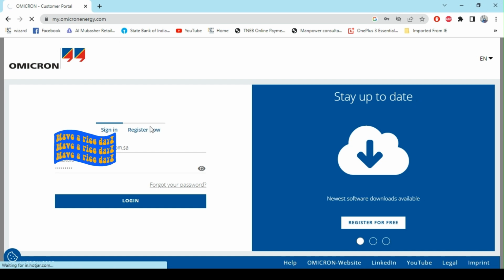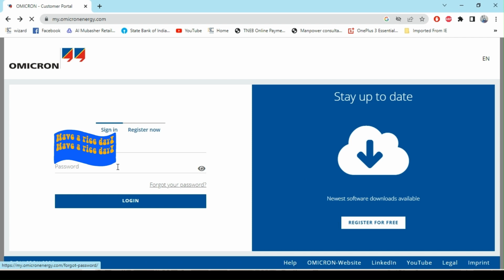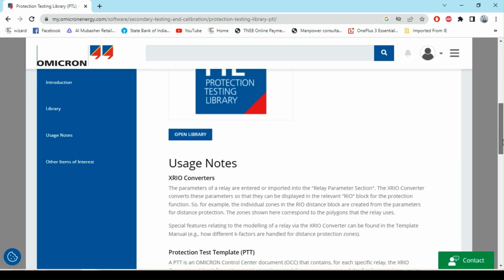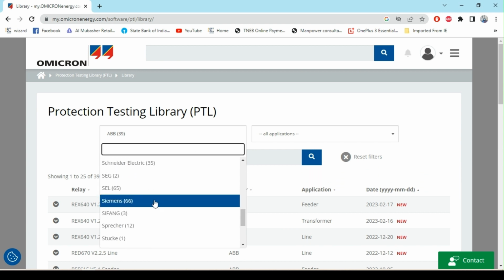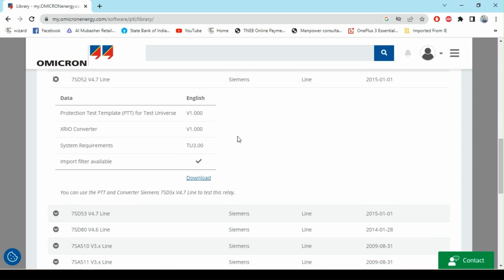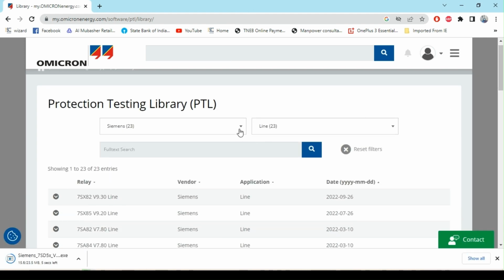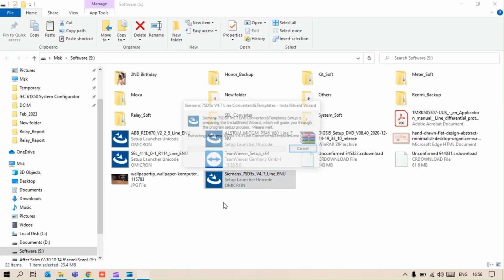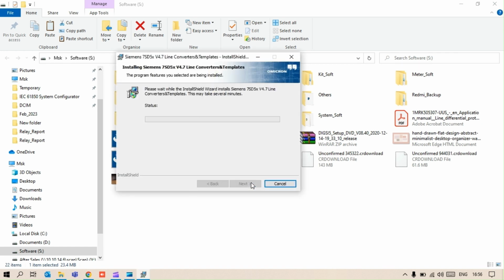How to download PTL file from OMICRON Website.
Testing and Commissioning Electrical (Relay Testing Basics)